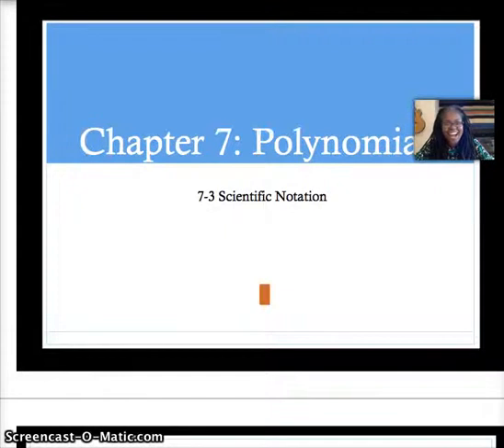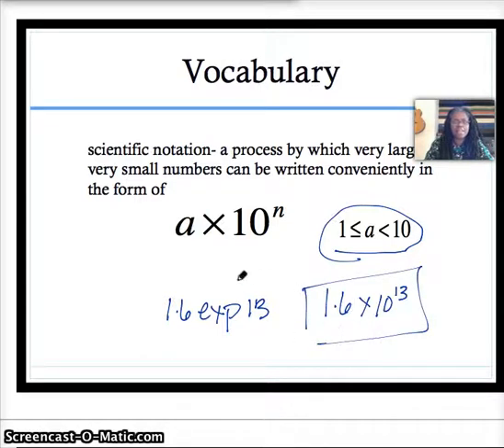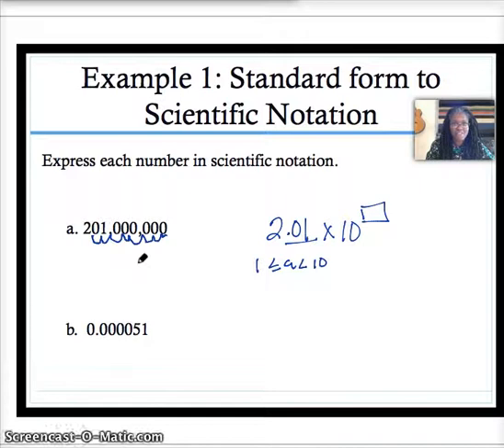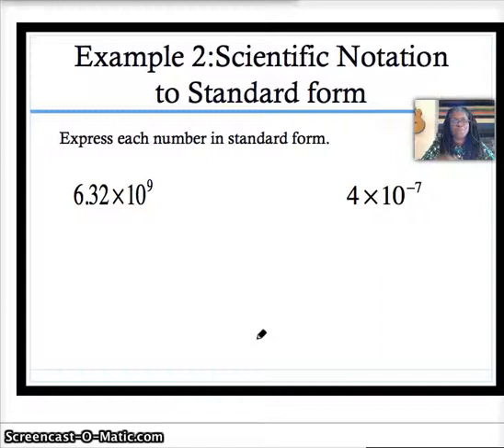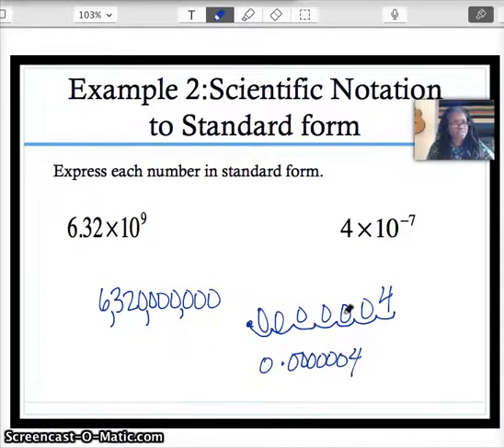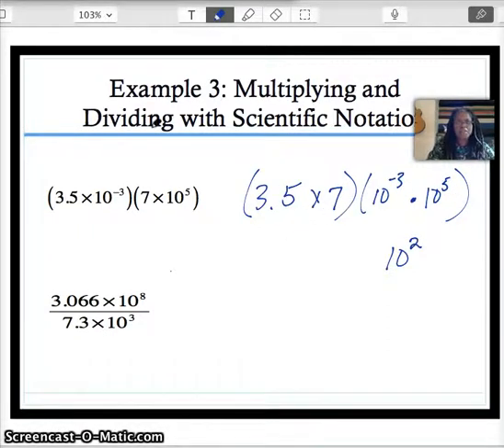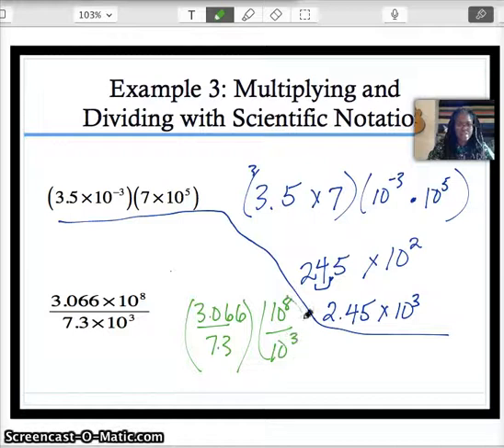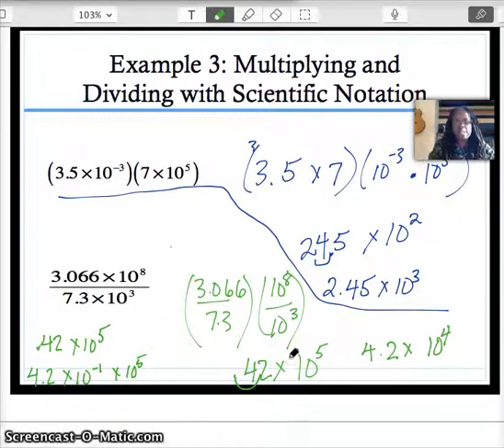A1 7 3